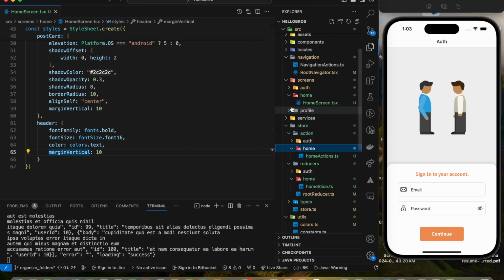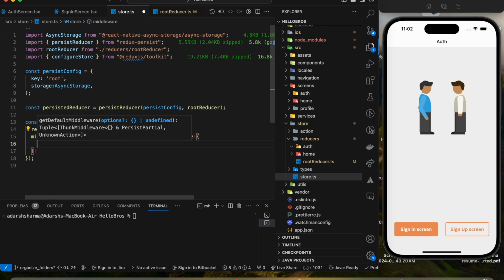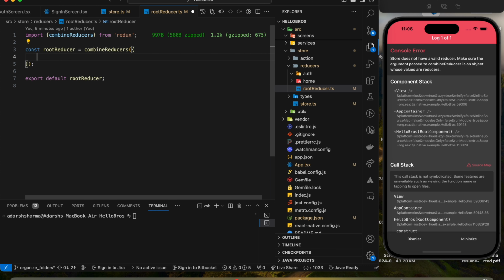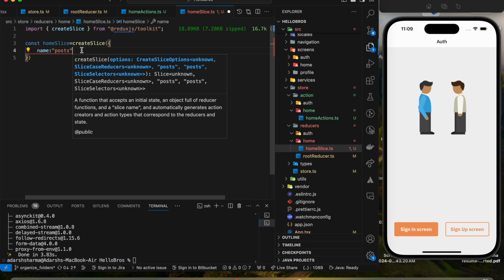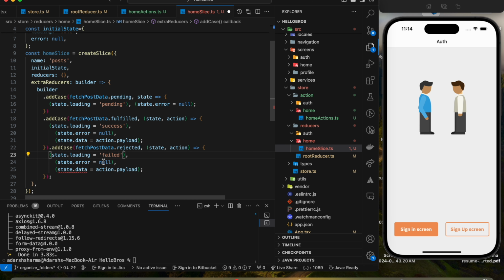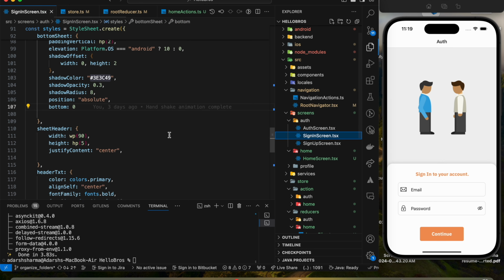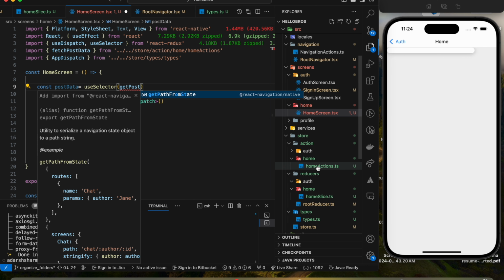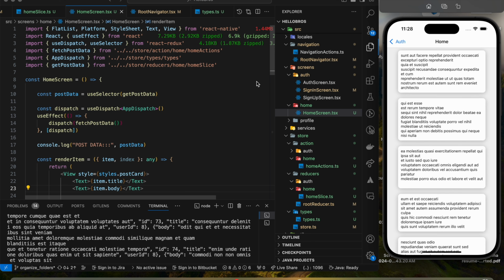React Native #4 - Redux Toolkit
This video would help you to setup redux with redux-toolkit, redux-thunk, redux-persist to your react native application smoothly.